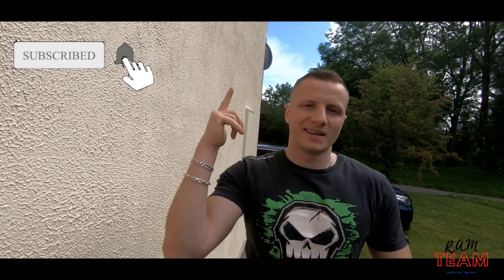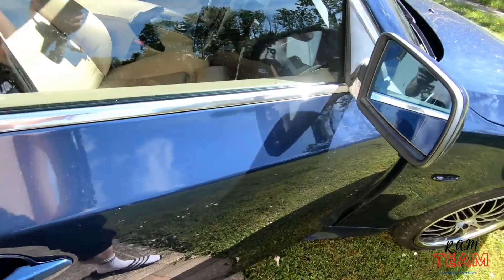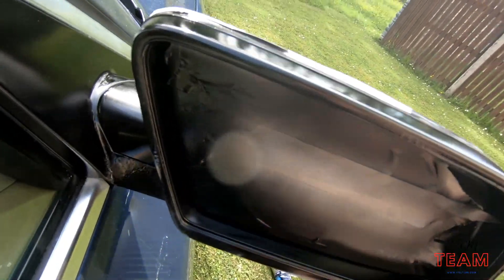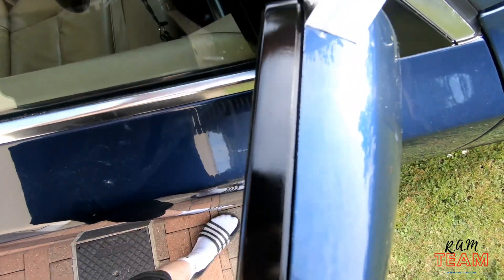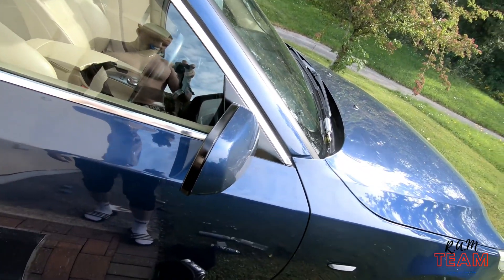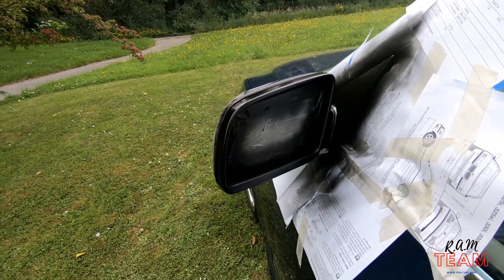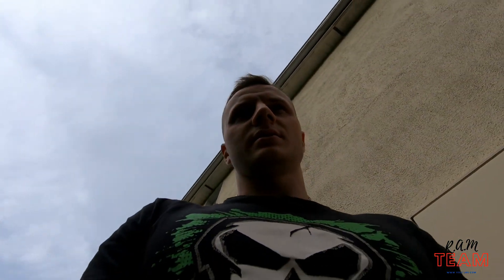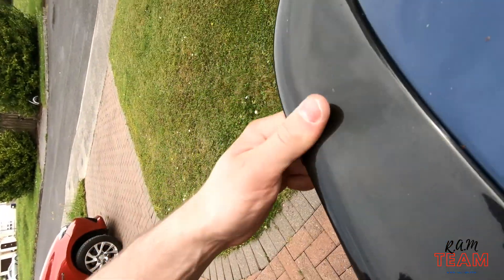[[E60 Gets side Mirrors Painted ]] (New Look ) Vlog 4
Today i decided to make My side Mirrors look More Modern and Fresh with coat of Fresh paint, was gona take it off completely but somone stripped the bolts before me so had to do it on the car :) came out well tho
 :) hope it finds u well.

any questions comment bellow.

E60 m5 Msport